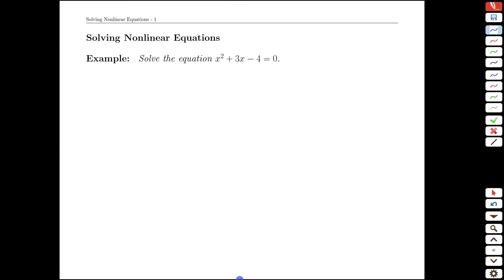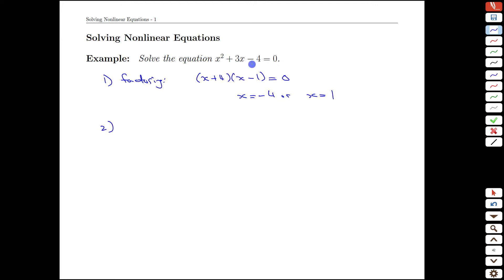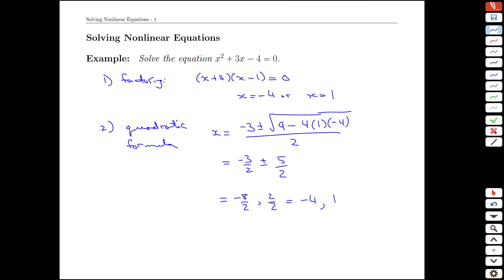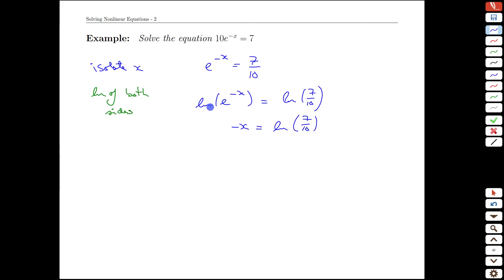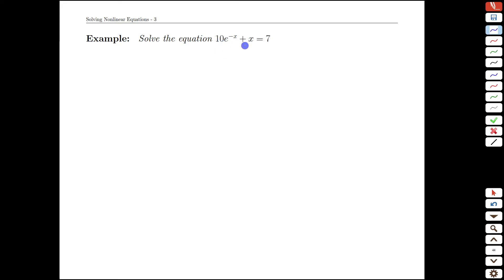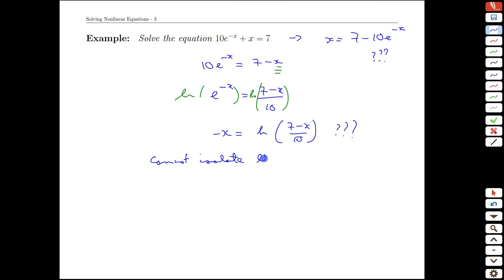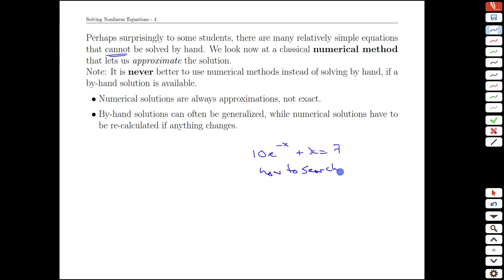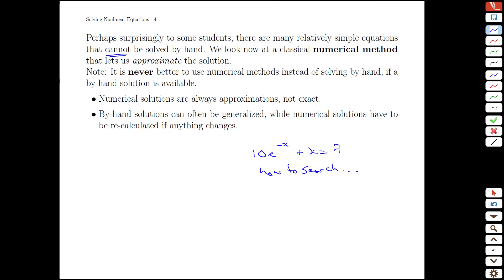Unit 4-10 Solving Nonlinear Equations - MATH 121